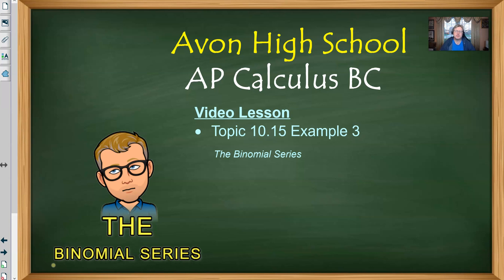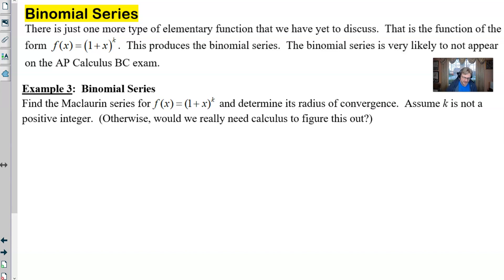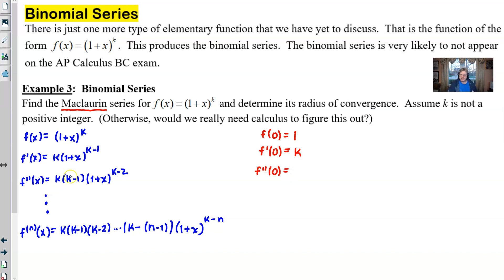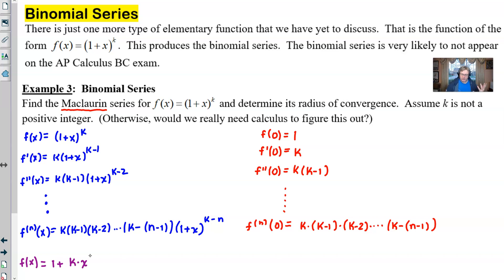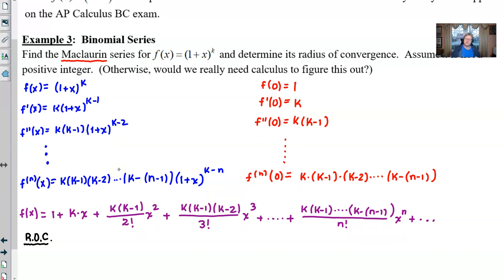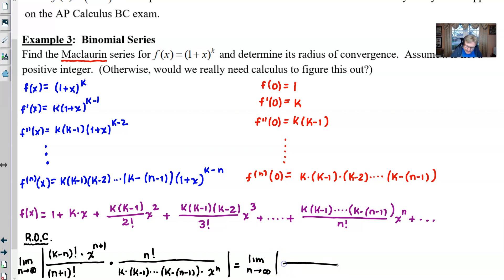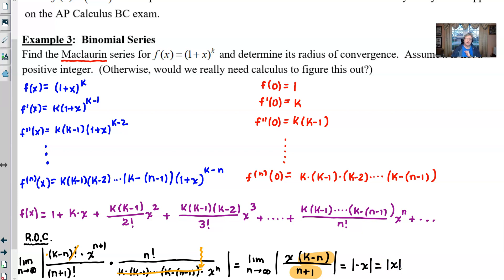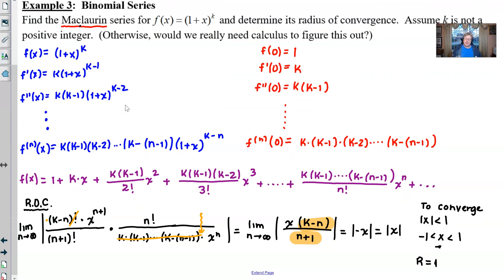Avon High School - AP Calculus BC - Topic 10.15 - Example 3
THE BINOMIAL POWER SERIES.  In this video, we will develop the power series for f(x) = (1+x)^k and determine its radius of convergence.